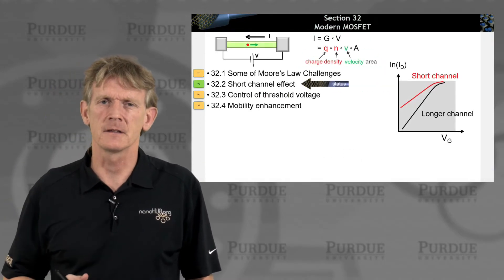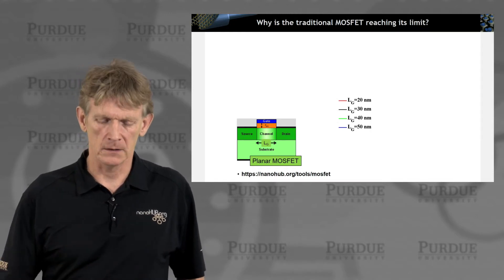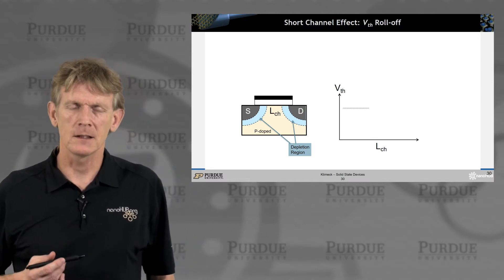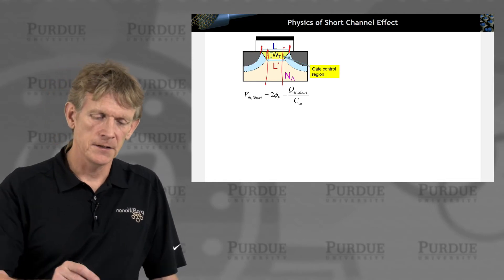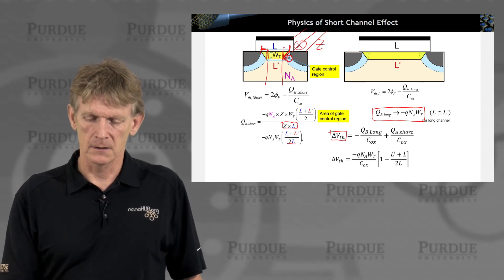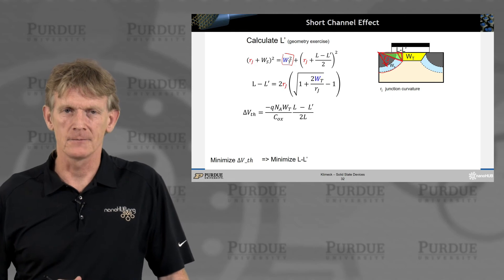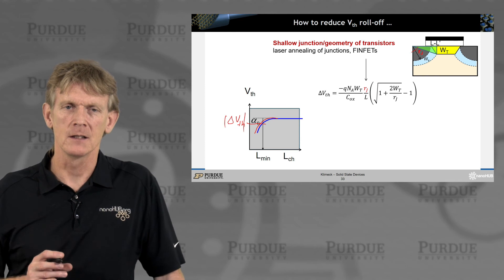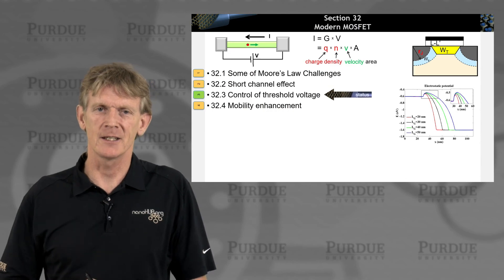ECE 606 Solid State Devices L32.2: Modern MOSFET - Short Channel Effect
Table of Contents:
00:00 S32.2 Short channel effect
00:07 Section 32 Modern MOSFET
00:18 Short Channel Effect: Punch-through
02:04 Why is the traditional MOSFET reaching its limit?
02:25 Why is the traditional MOSFET reaching its limit?
03:44 Why is the traditional MOSFET reaching its limit?
04:16 Short Channel Effect: Vth Roll-off
05:42 Physics of Short Channel Effect
09:42 Short Channel Effect
11:54 How to reduce Vth roll-off …
14:49 Section 32 Modern MOSFET
15:07 Section 32 Modern MOSFET